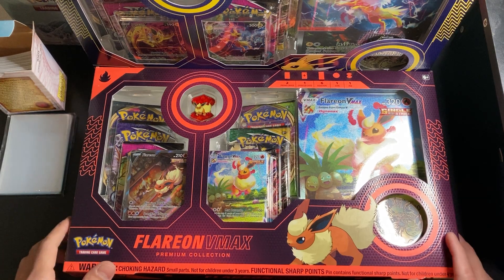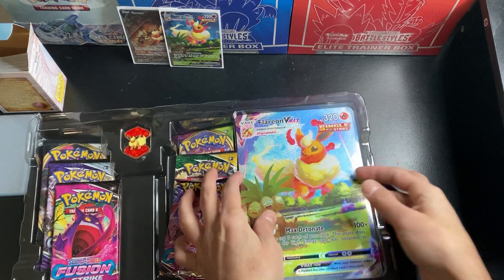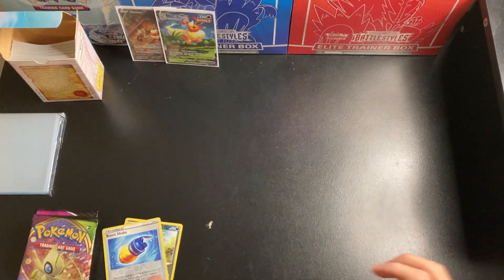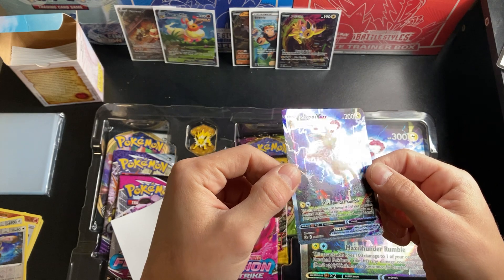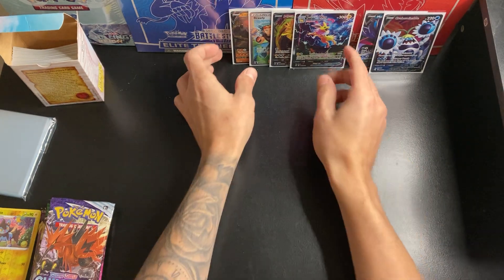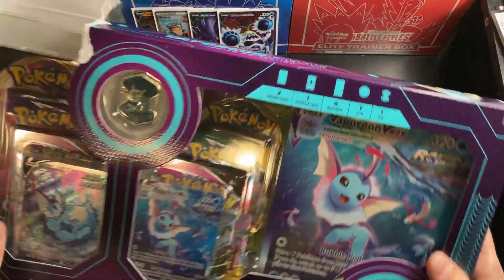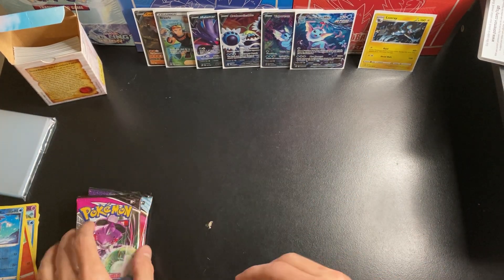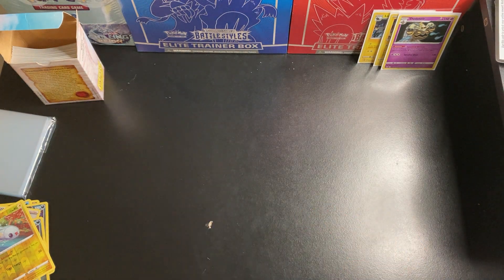Vapereon Vmax Jolteon Vmax&Flareon Vmax Premium Collection Box Opening!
Send fan mail to Rawcardz&collectibles at P.O. Box 210 West Leisenring Pa 15489 And if you would like me to open it on my channel I would be honored to do so and shout you out. Thank you so very much for your support it means the world to me I hope I can grow the channel and get bigger and do amazing videos for you fans as much as possible! Have an amazing day or night and thanks again!